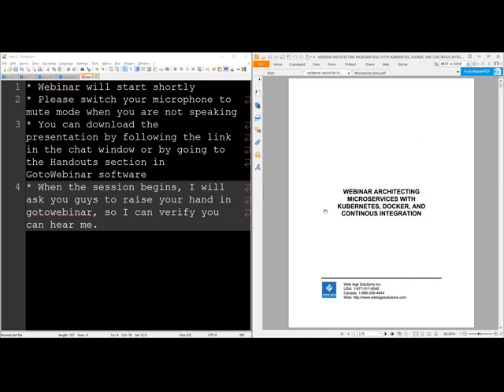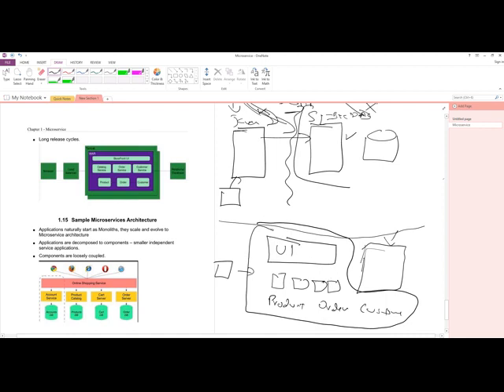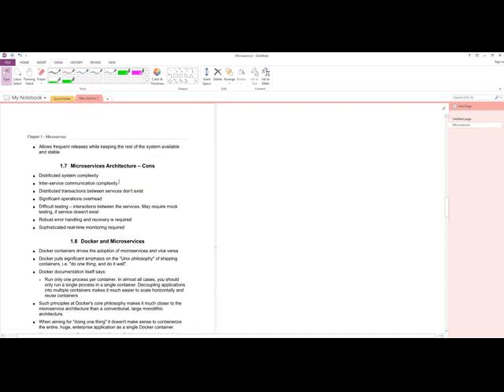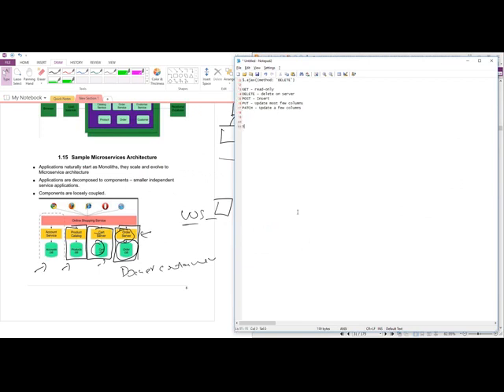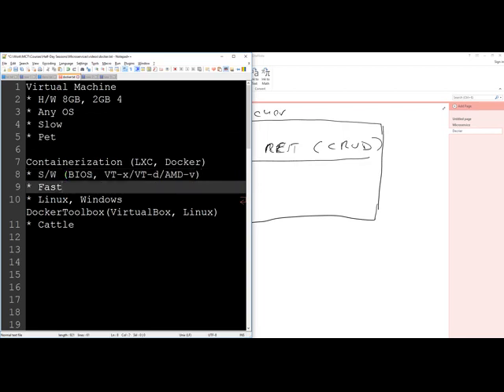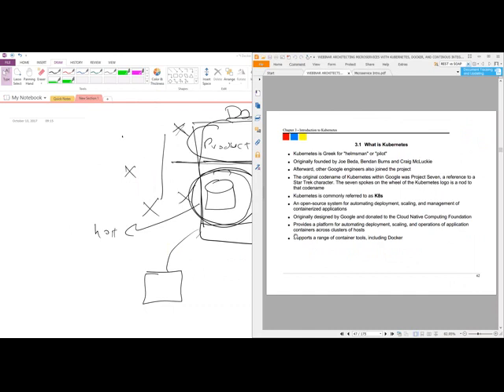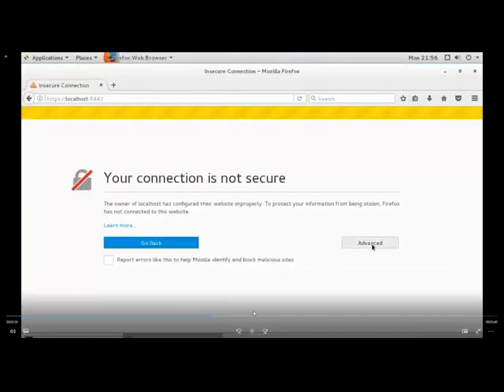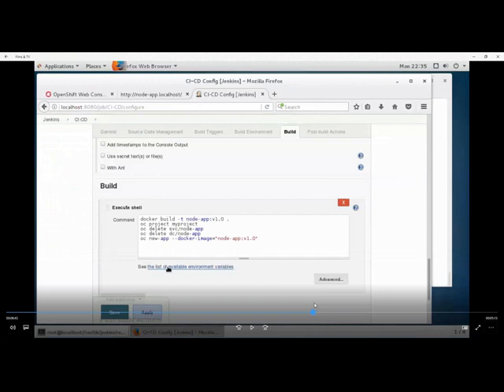Microservices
The term Microservice has recently been coined to describe a rapidly provisionable, independently deployable service with narrow and distinct functionality that is accessible over common communication protocols. As is often the case with new IT technology terms, the term Microservice is viewed by many as too fuzzy and misleading similar to the terms NoSQL and Big Data. In this webinar, we will try to see if we can make sense of it.